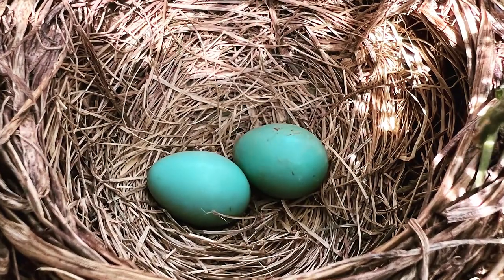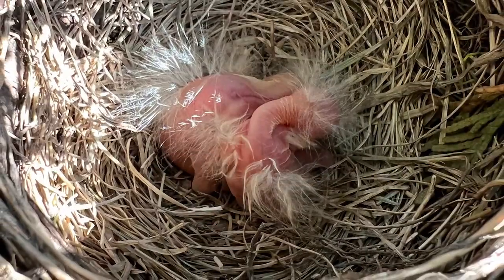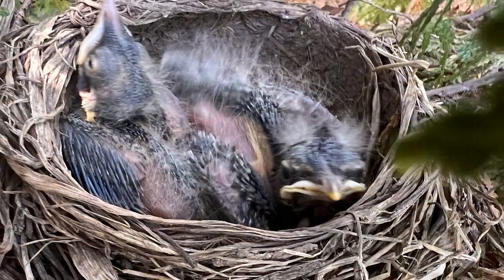Sketchbook Sundays with Artist Lisa Miller. Spring art. Paint a page in my sketchbook with me. 🎨🖌️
Welcome to sketchbook Sundays! In this series I paint or sketch one page of my sketchbook until it’s done.

This week I paint page three of my sketchbook, if you want to follow from the beginning of this series you can watch me paint page one by clicking on the link below:

I am looking forward to this series, I hope you will follow along for the journey.

Lisa ;)